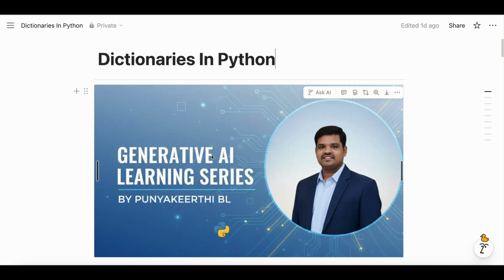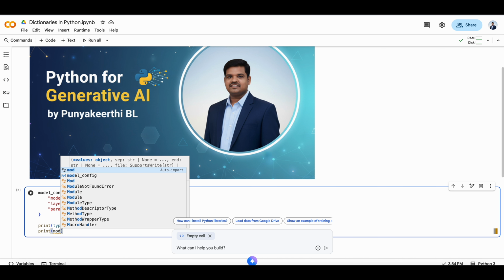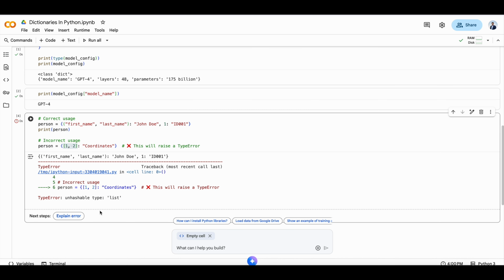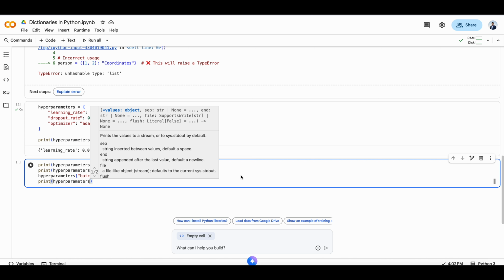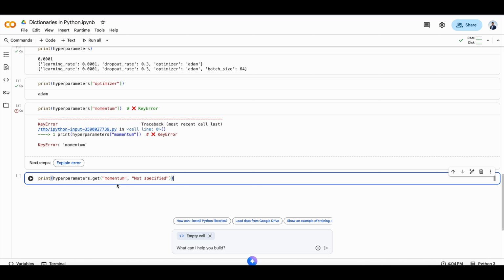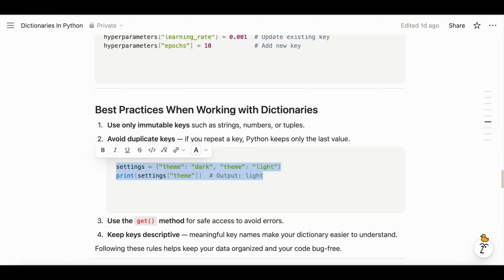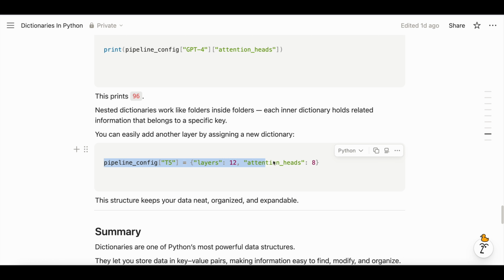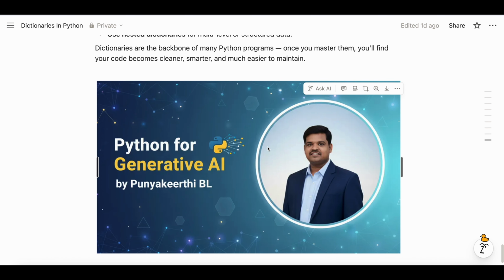Dictionaries In Python | Key-Value Pairs for AI & ML Beginners | Python for Generative AI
In this video, we dive into Python dictionaries, one of the most versatile and essential data structures for AI, Machine Learning, and modern Python projects.

You’ll learn:

What dictionaries are and how they work

How to create, access, and modify key-value pairs

Rules for dictionary keys

Safe ways to handle missing keys

Using nested dictionaries for complex configurations

Best practices to make your code clean, organized, and efficient

This video is perfect for beginners and anyone interested in applying Python to AI, ML, or data-driven projects.

Share your thoughts or questions in the comments — I love hearing from learners like you!